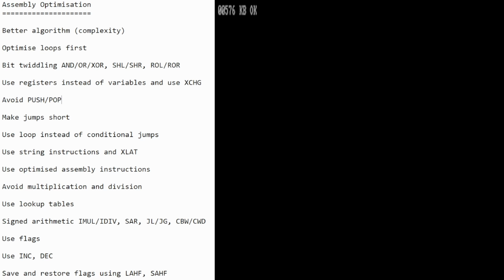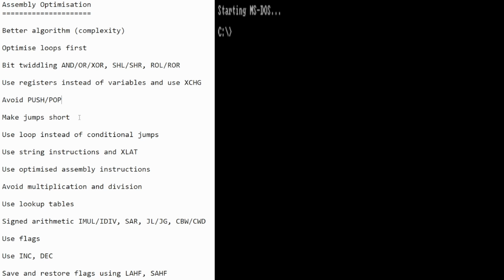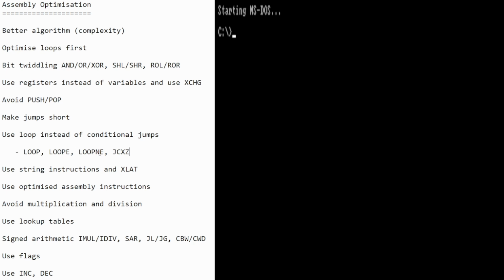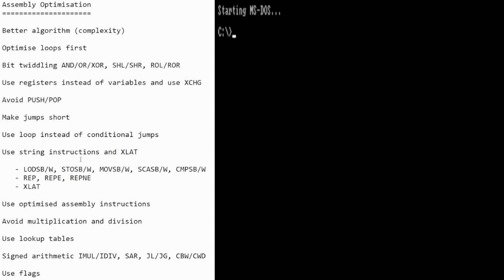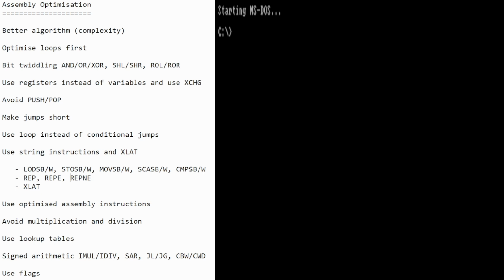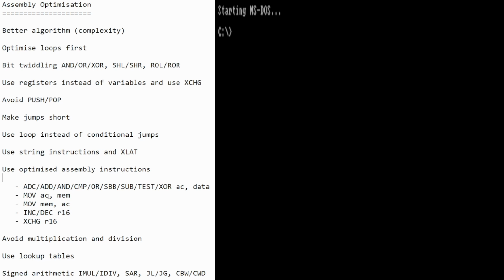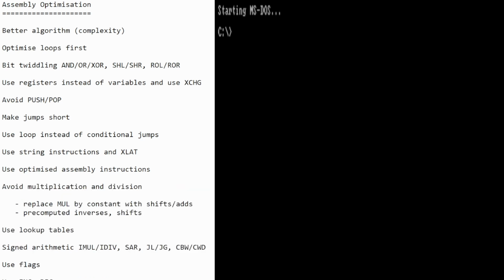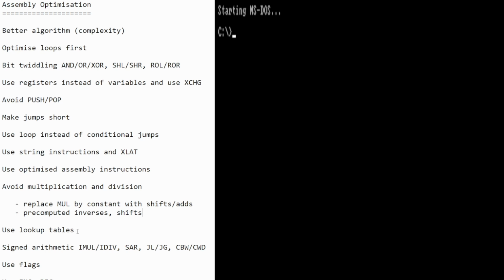8086/8088 Assembly Language: Assembly Optimisation Part 2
We look at the next list of assembly language optimisations for the 8086 and 8088 CPUs. These are the rest of the most important ones. Use these and you will usually get a good result.